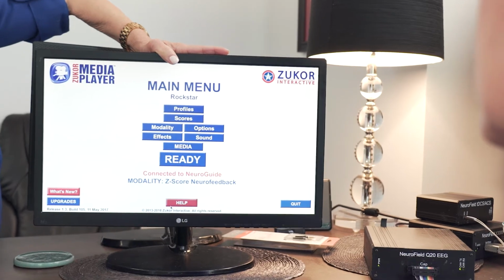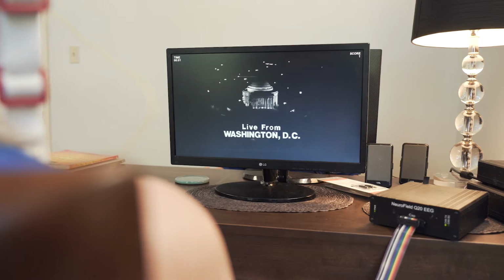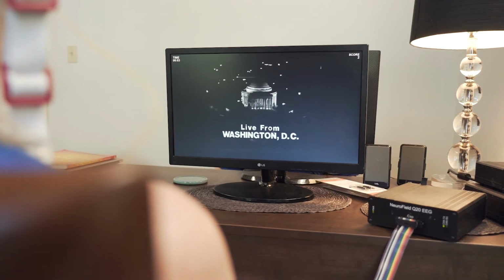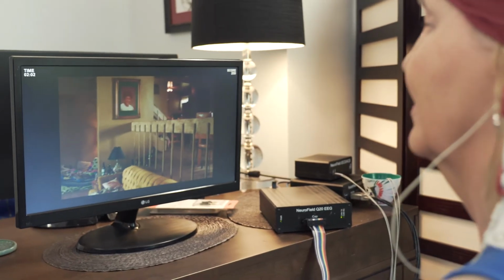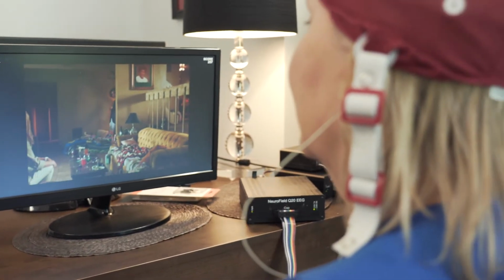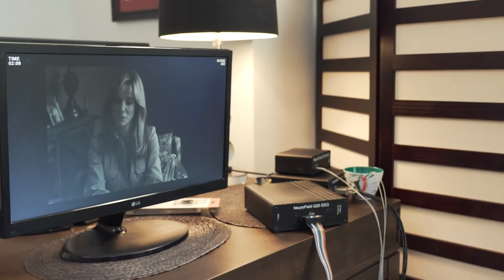What is Neurofeedback?